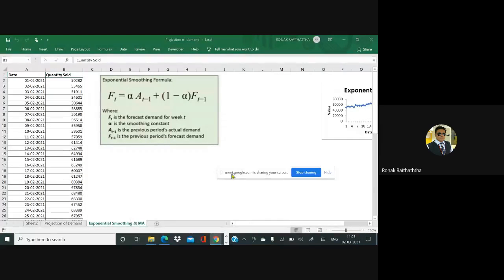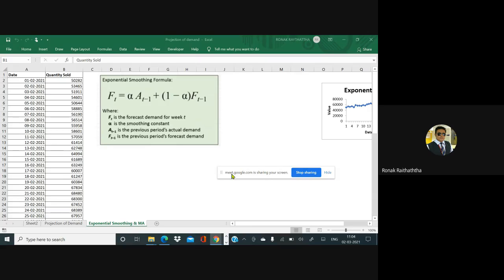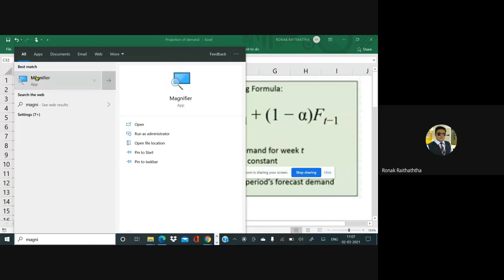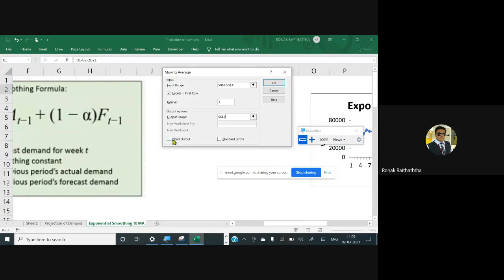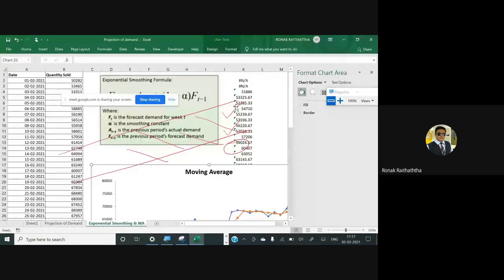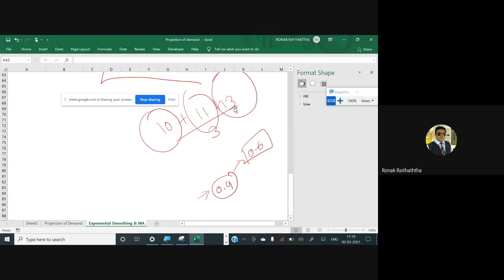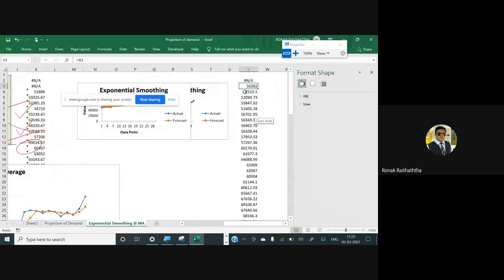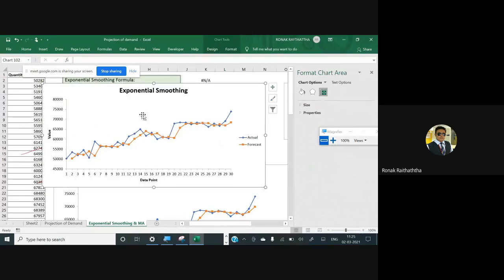Moving Average and Exponential Smoothening in Excel for demand forecasting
02 03 Moving Average and Exponential Smoothening in Excel for demand forecasting